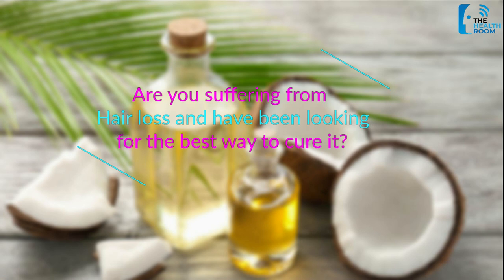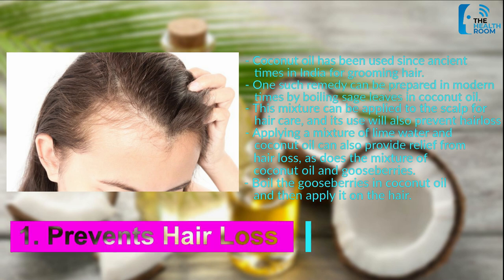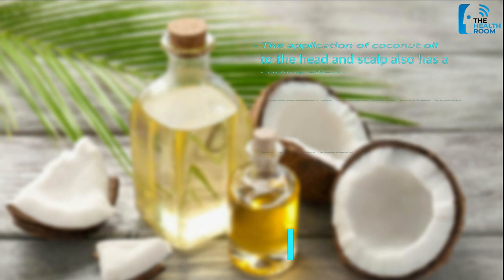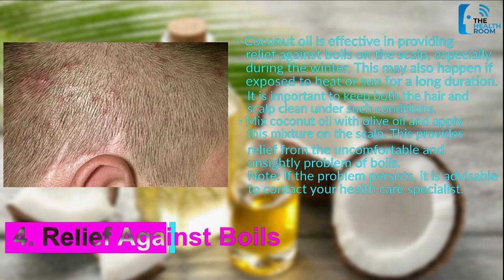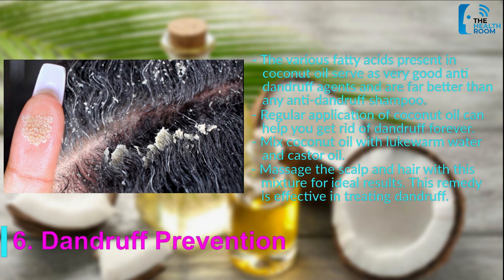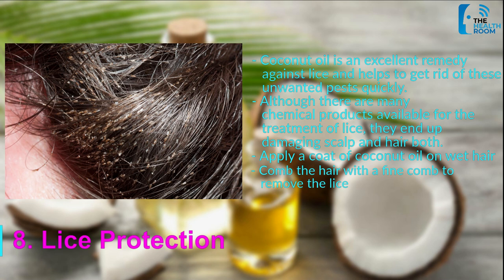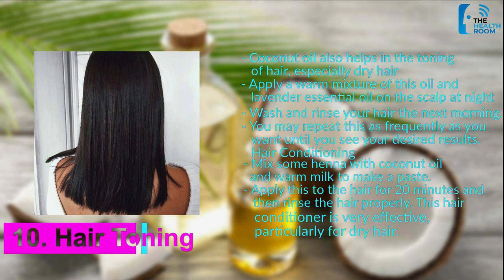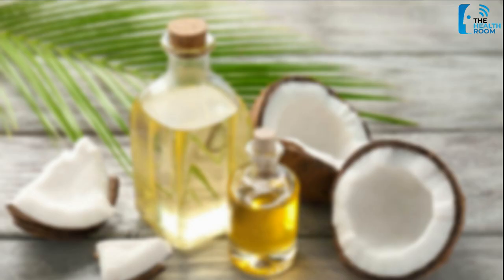COCONUT FOR HAIR LOSS: 10 reasons Why Coconut is an Effective Cure (2019)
Are you suffering from HAIR LOSS and have been looking for the best natural treatment? In this video, you will learn 10 Reasons and Ways to use Coconut for Hair Problem.

Coconut oil has been an age-old remedy for numerous hair problems; be it hair loss, dry scalp or hair thinning. It is an unsung superhero of our hair and beauty woes.
It is known to condition and improves the overall health of your tresses; thanks to the presence of anti-bacterial, anti-microbial and emollient properties.

While it may be a one-stop solution for most hair problems, it is said to be the most effective in preventing hair loss. Hair loss can be due to many reasons; some of them being- stress, medications, nutritional imbalance, rapid weight loss, and hormonal issues.

Coconut oil has the potential to protect your hair from falling and further help them grow stronger and healthier.

Let's look at some benefits coconut oil has to offer for hair loss and some hair packs that you can bring into use to grow happy and healthy tresses.